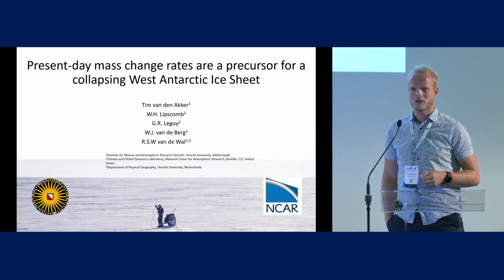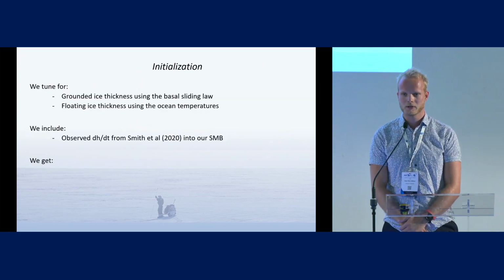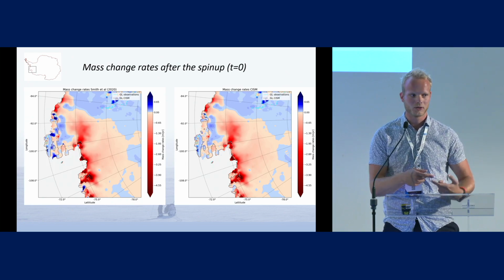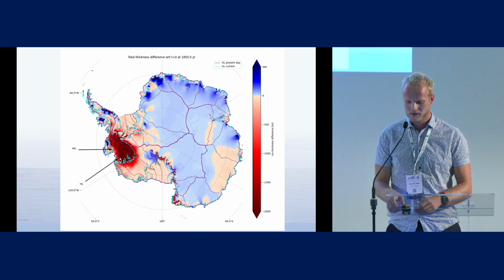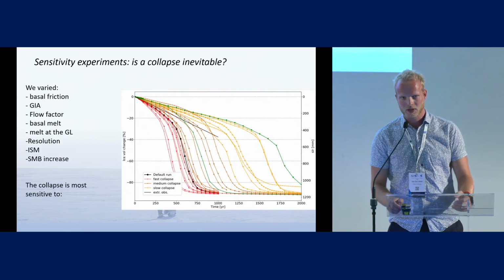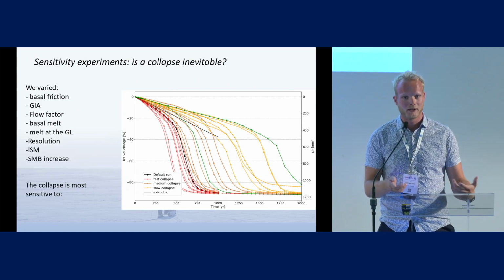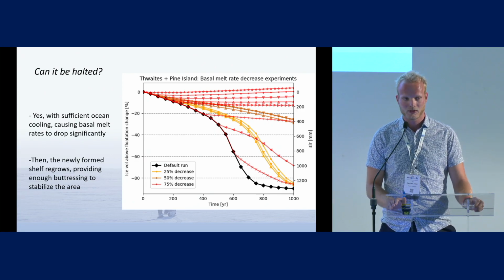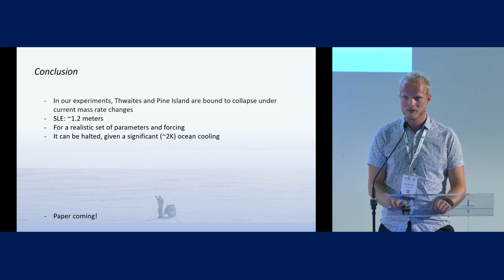DAY3 Tim van den Akker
Present-day Antarctic height change rates are a precursor of an irreversible collapse of Thwaites and Pine Island Glacier